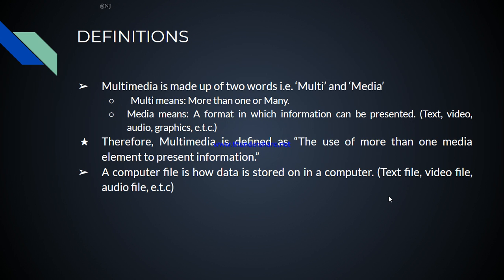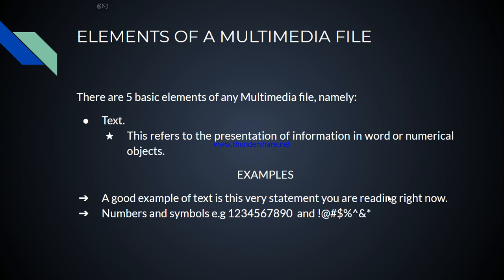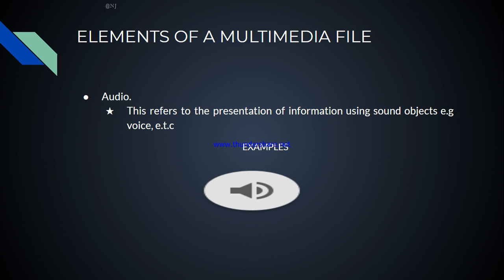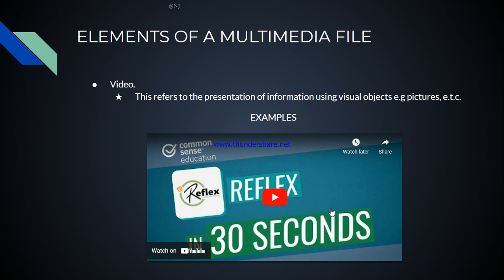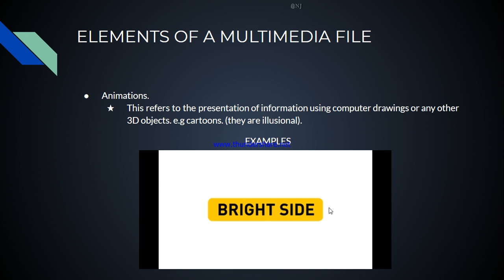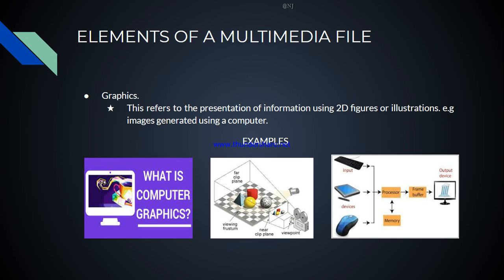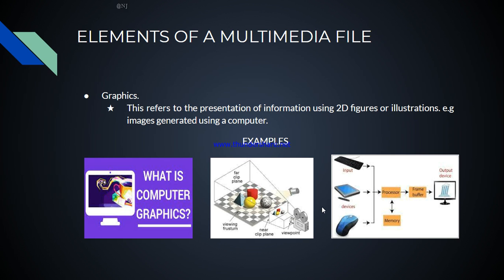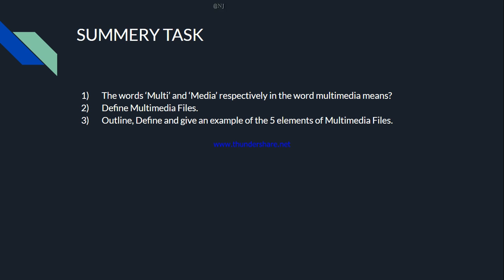Introduction to Multimedia Files By NJ Zalusky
in this video, you will learn: what a multimedia file is and about the 5 elements of a multimedia file.